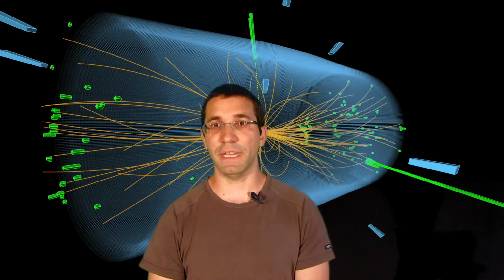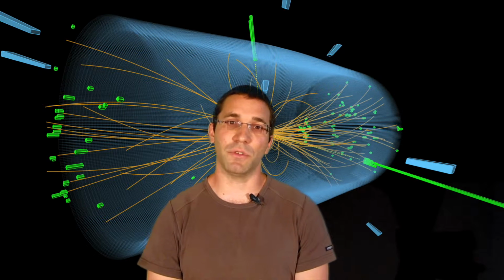07E What is the origin of mass ?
The experimental physicist Martin Flechl describes the current understanding of mass.